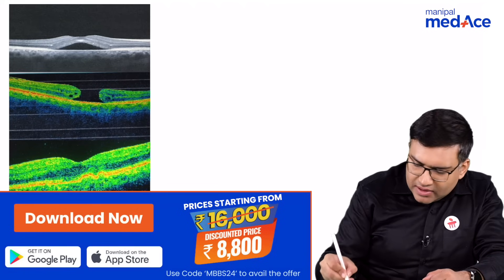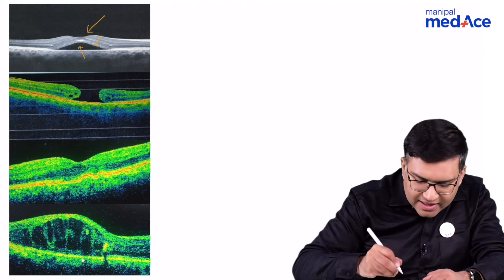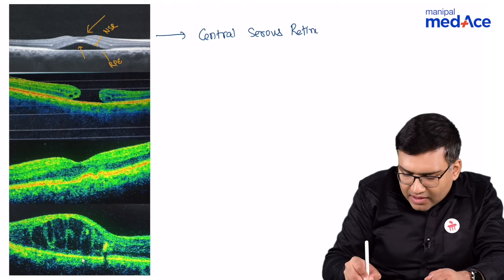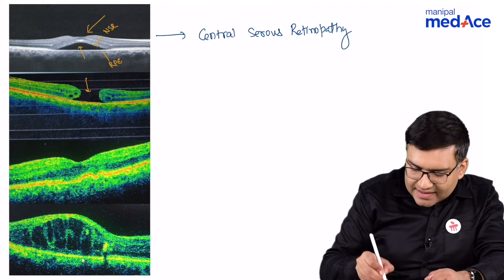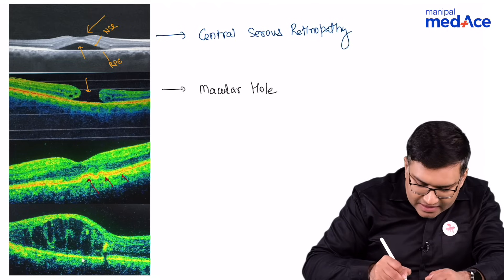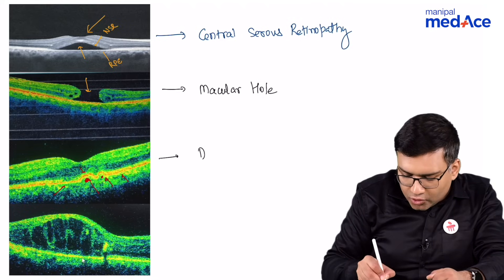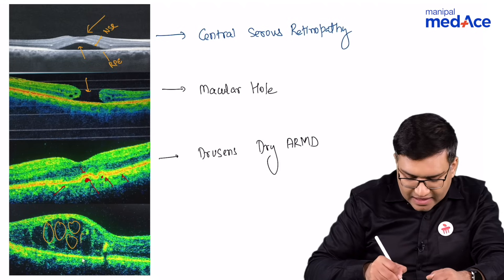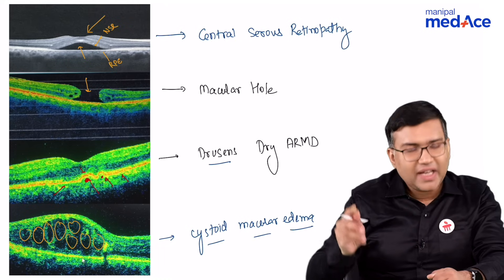NEET-PG Prep | Ophthalmology | OCT Images of Macular Disorders by Dr. Vineet Sehgal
Time for last-minute NEET-PG revision! Understand OCT images of macular disorders with Dr. Vineet Sehgal- a high-yield topic you should not ignore. We bring to you expert insights and a thorough analysis of PYQs. Prepare strategically for NEET-PG 2024!